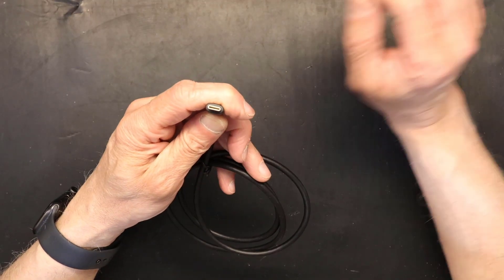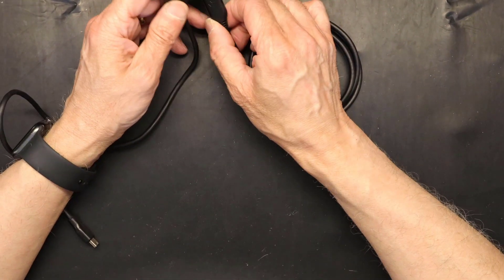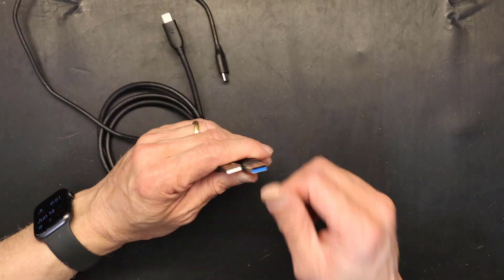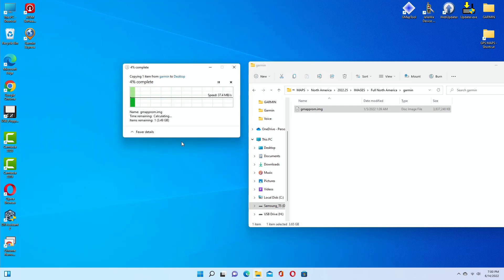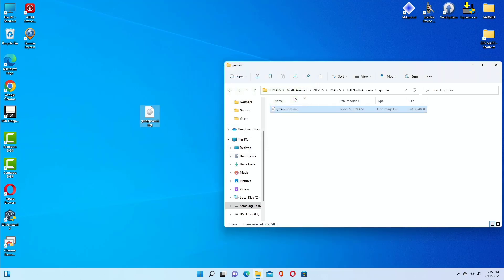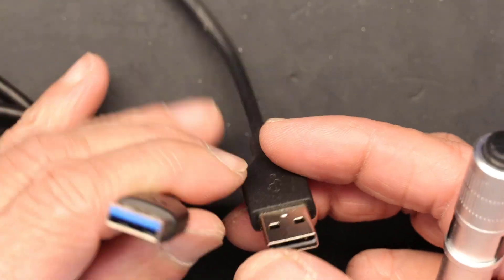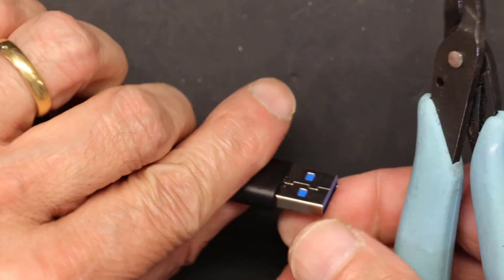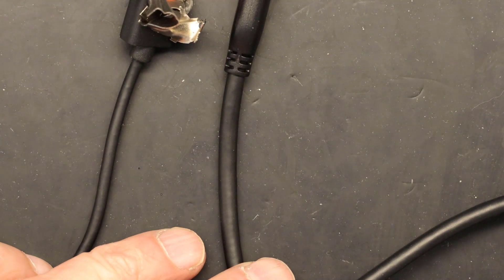The difference between a real and a fake USB-C cable. Educate Yourself and Don't be a Victim.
The speed is 10 times faster on the Authentic USB C cable.